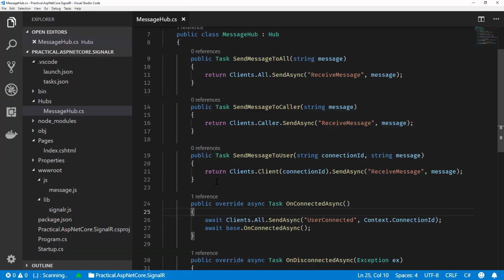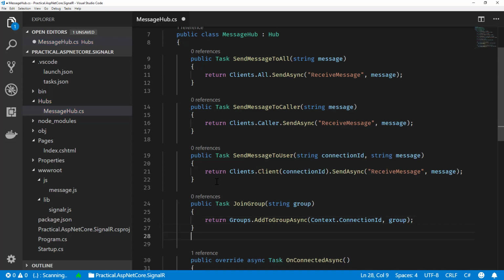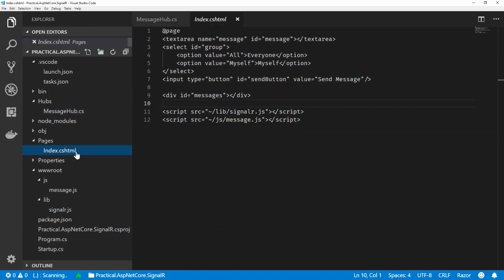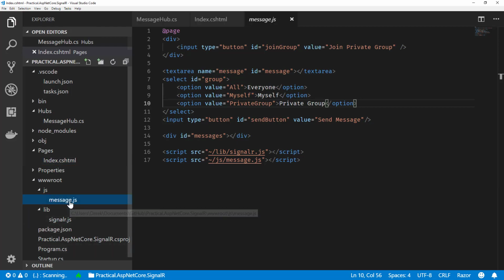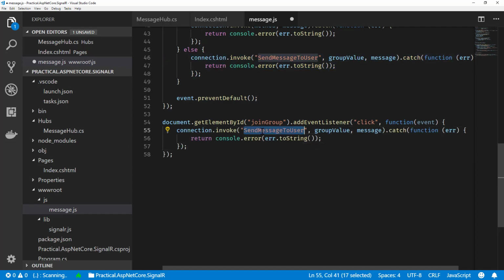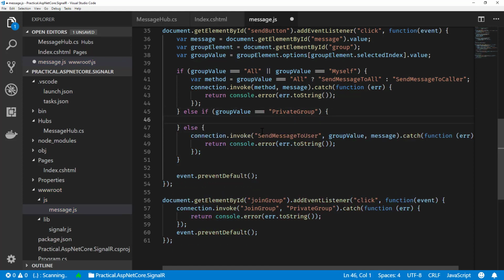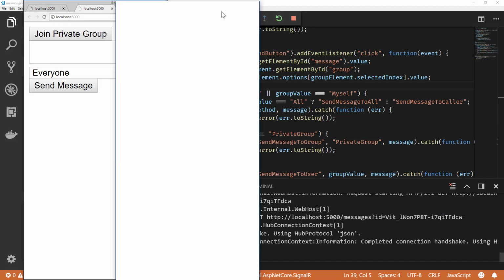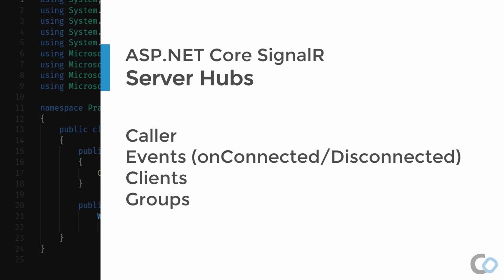Practical ASP.NET Core SignalR | Hubs | Groups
This course is a complete step-by-setup guide on how to build real-time web applications using ASP.NET Core SignalR. By the end of this course, you'll be able to build real world, scalable, production applications using the tools and techniques provided in this course.

📚  Book Recommendations

Domain-Driven Design